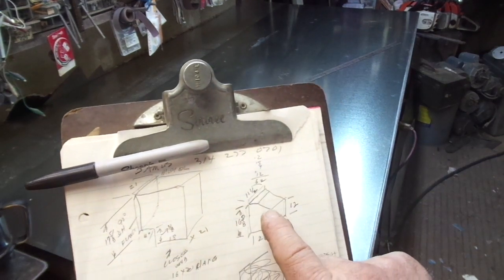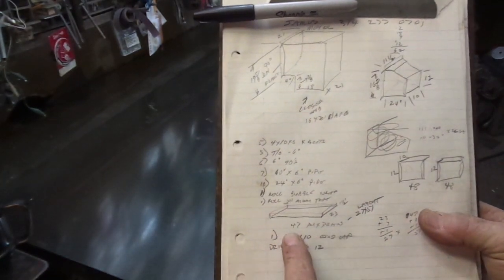Auxiliary Drain Pan and Three Way Transition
A one piece drain pan is formed for an attic air handler.  Detailed freehand drawing shows the layout of the corners for notching to allow interlocking tabs.  The interlocking tabs create a stronger corner and if soldered will make the job easier.   An auxiliary drain pan is required with an attic installation to minimize the potential damage to ceilings due to a clogged drain in the air handler that would overflow the internal primary drainpan.  Due to the confines of the work area and the physical size of the drainpan, that portion is not shown being folded.  It was difficult to manipulate in the limited overhead space.
On a side note, the corner notching displayed, if perfected, is an awesome fabrication tip for making tool trays or other types of storage boxes or tool boxes.  Its not a bad technique to have stored in the dark recesses of your mind.  Just sayin'...
The second piece to be formed is a simple three-way transition, setting down from the top and pinching in equally on both sides to succeed in dimension changes required for the installation of the air handler.  The Lockformer machine has been used in numerous videos so it appearance is limited to the occasional cameo in the background.  It will have a more important roll in the next sheet metal video.
There is a lot of verbalizing during the layout to make it easier for those less technically blessed in sheet metal layout to understand the steps of as they are being performed. They say a picture is worth a thousand words, but a few word WITH a group of  pictures speaks volumes !!  I don't know if that's true or not, but it sure sounded good to me.
Bear in mind that the things I show is just for your entertainment, but if you take it serious...well, that's ok too, but make sure you use this as nothing but a building block to cause yourself to make an improvement in the process you are performing already.   As I said in the video, there is never only one right way to do a layout because the next one may need to be made in an entirely different manner.  The guy next to you may have done it differently as well.
This video was so long and drawn out that it had to be cut in half for safety reasons.  That was for your benefit because most people would either go brain dead or fall asleep and slip out of their chair when even attempting to watch an hour and a half of a fat little man beating the heck out of a piece of tin !!  I didn't want anyone clogging up the heath care system having to go to the hospital for a concussion or a broken arm just because of a boring video.  So the second half will be in the next video, but its only a little bit of straight duct and another variation of a return air plenum that installs flush with the ceiling and houses the systems filter as well.
 So sit back and enjoy a little tin knocking...its good for the soul.